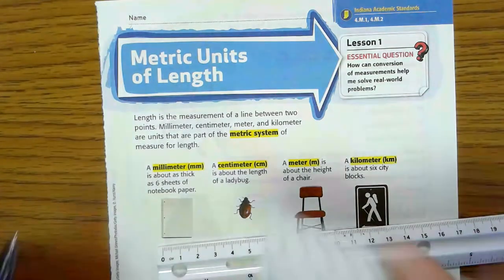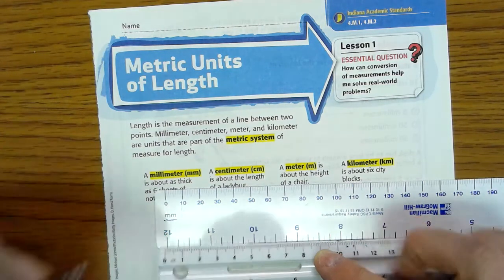4th Grade Math: Ch. 12 Lesson 1